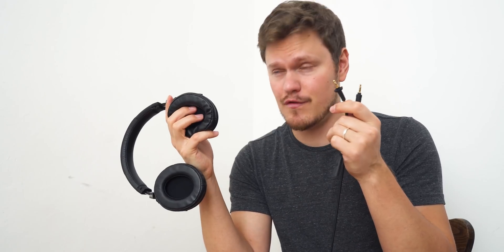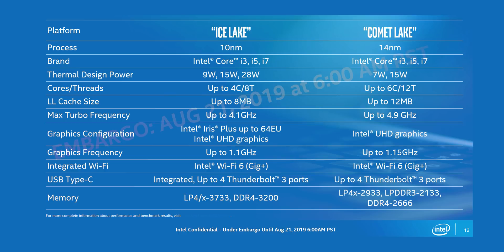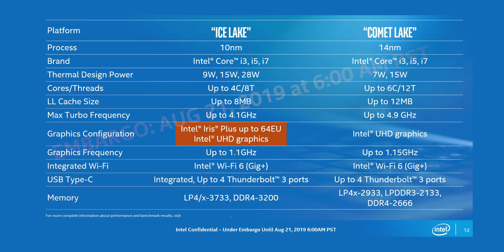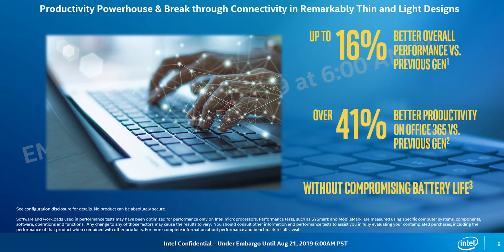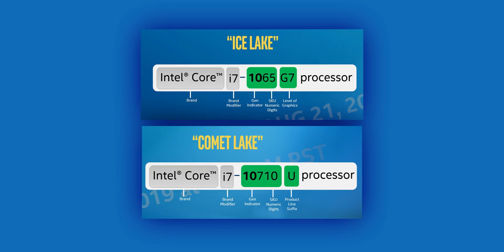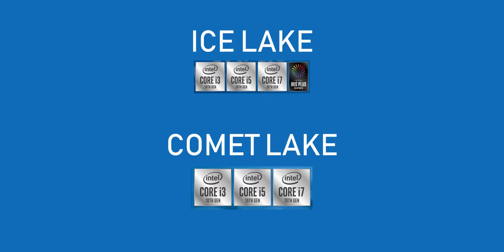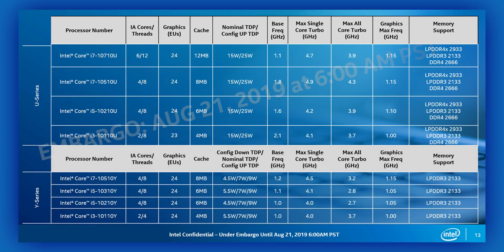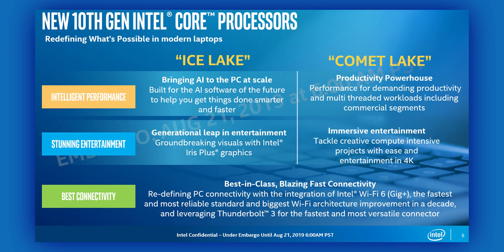It Just Got WORSE For Intel 10th Gen - Comet Lake Arrives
Welcome to the Intel 10th Gen processor lineup confusion Round 2!  They're now launching Comet Lake, a lineup of processors based on an old 14nm architecture that's being marketed as 10th Gen and it uses the 10-series names.  Not only that but its actually BETTER than Ice Lake in many ways...wait, what?  Let's jump in!

CM MH751
CM MH752